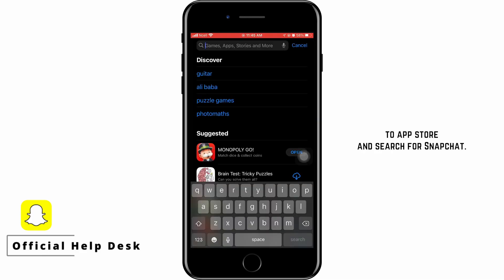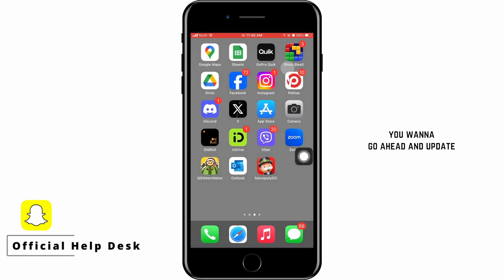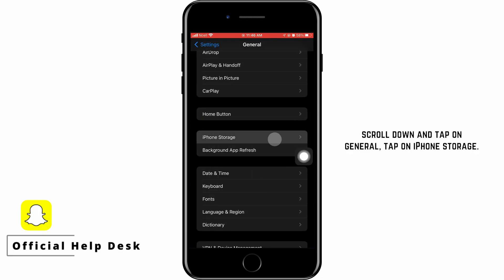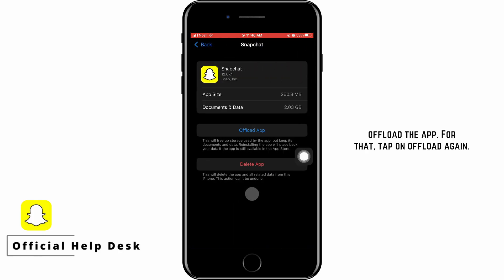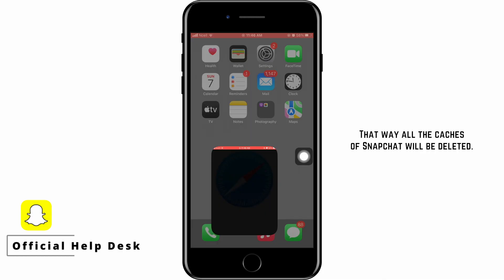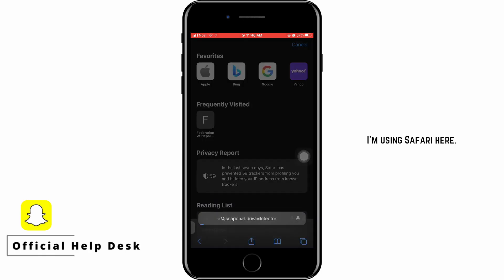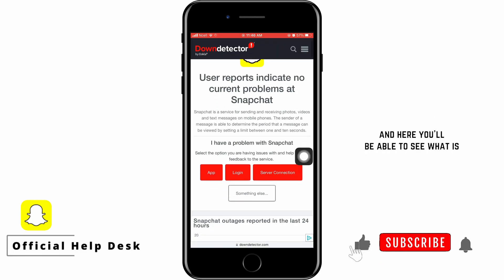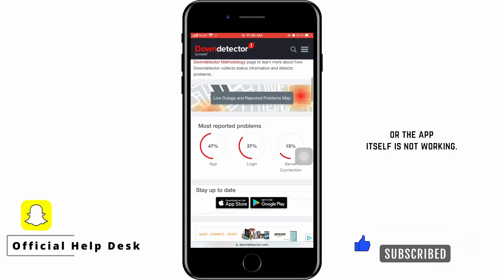(2024) How To Fix Snapchat Temporarily Disabled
In this 2024 guide, we'll walk you through the steps to fix a temporarily disabled Snapchat account so you can regain access to the app.

Key Steps to Fix Snapchat Temporarily Disabled (2024):

🔒 If your Snapchat account has been temporarily disabled, don't worry; you can take steps to resolve this issue and get back to using the app. Follow our step-by-step guide to regain access to your Snapchat account.

Timestamps:
0:00 - Introduction
0:05 - How to Fix Snapchat Temporarily Disabled (2024)
0:10 - Step-by-Step Guide

By following our instructions, you'll be able to address the issue of a temporarily disabled Snapchat account and start using the app again.